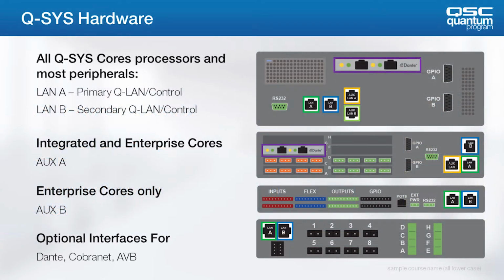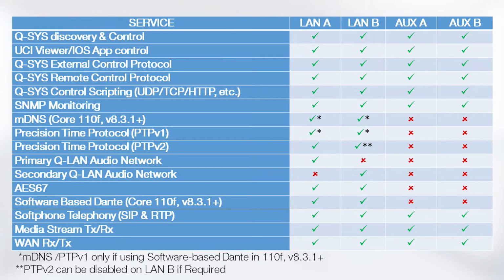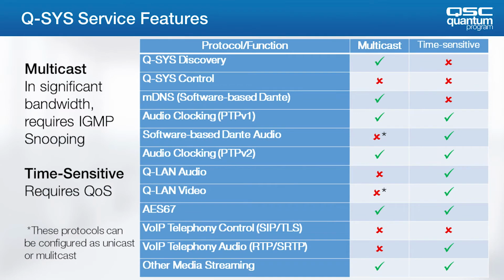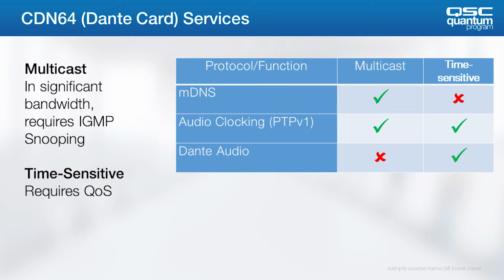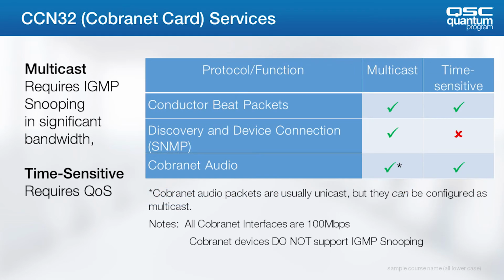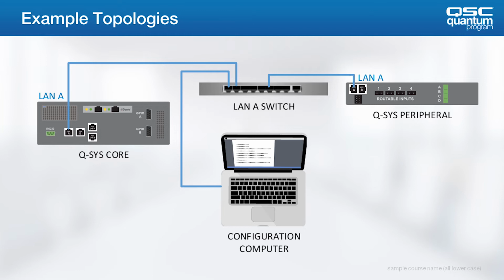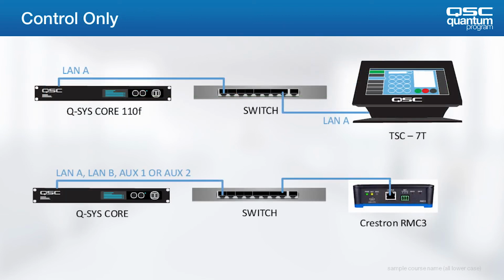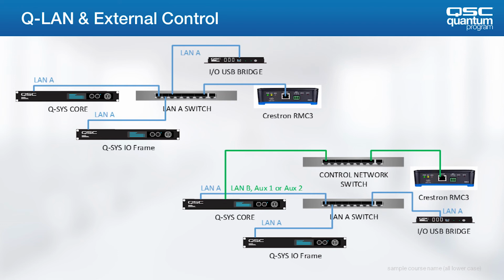Q-SYS Networking and Topologies - Part 1 (QSC Quantum Program)